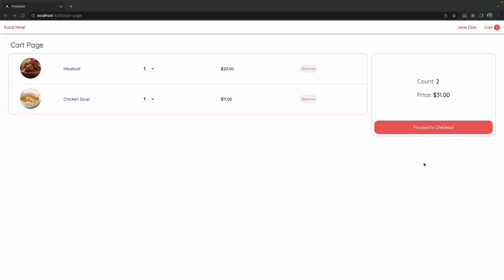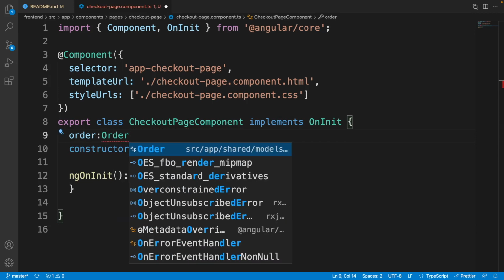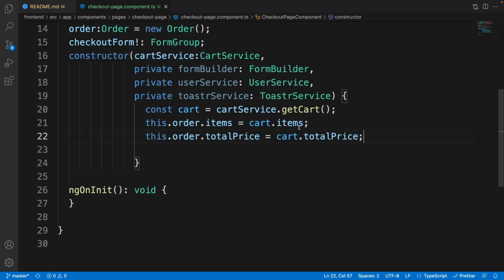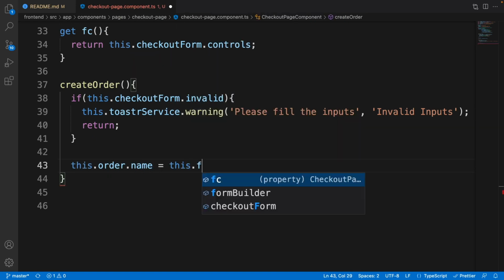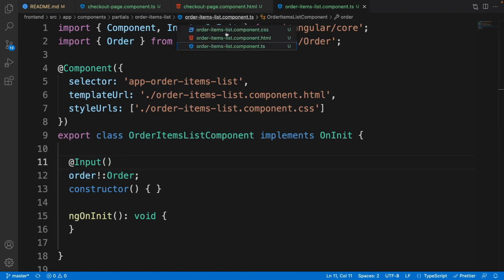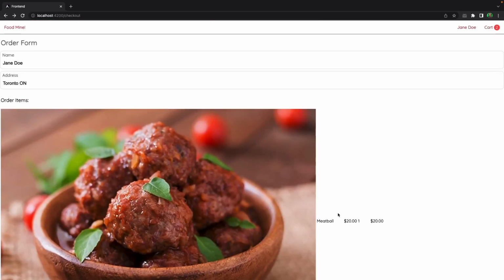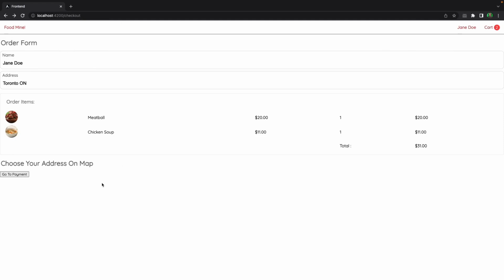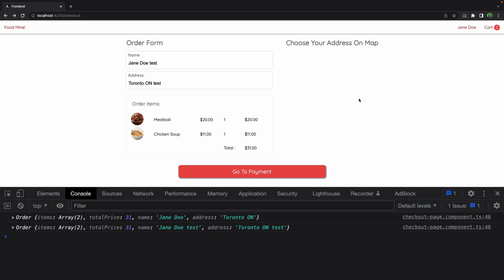Create Your Online Food Store Using Angular - Part 17.1 - Checkout Page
In this lesson, we are going to implement the checkout page, so the user can enter the name and shipping address and check it out!

Please share your feedback to make this better every day.

00:00 Intro
00:26 Creating the Order model
02:08 Creating Checkout page component
03:01 Adding Checkout page component to the router
03:36 Continue working on the Checkout page component ts file
04:52 Adding getCart() method the Cart service
06:15 Adding currentUser property to the User service
06:57 Continue working on the Checkout page component's ts file
07:55 Adding create order method
09:18 Working on the component's HTML file
10:45 Adding order-items-list component
15:59 Adding Map placeholder to the component
17:24 Working on the component's CSS file
19:42 Final Demo
20:20 Outro